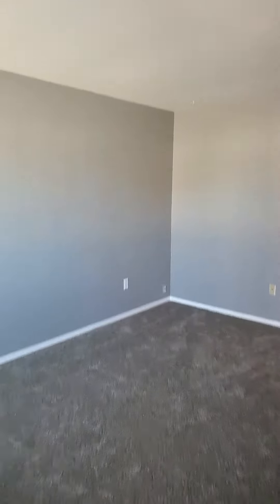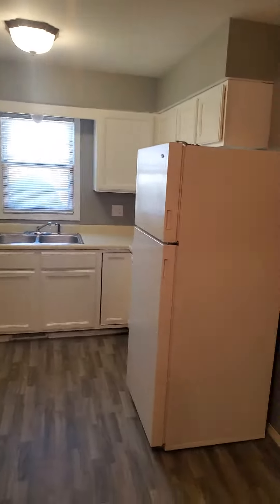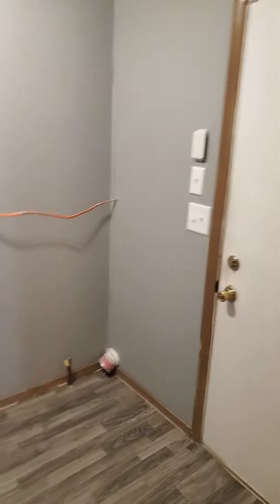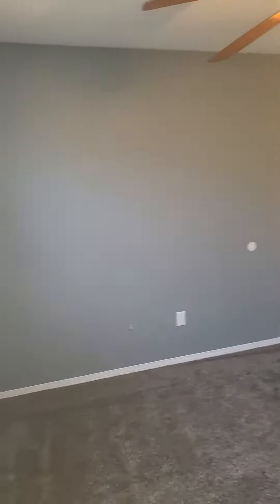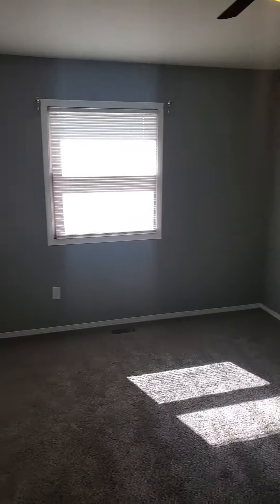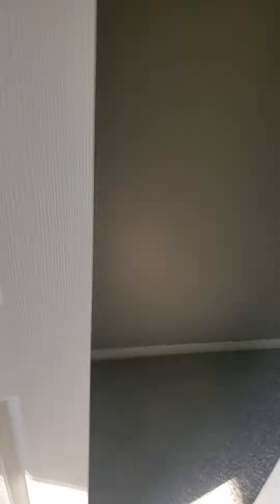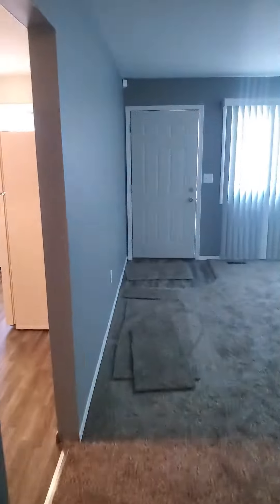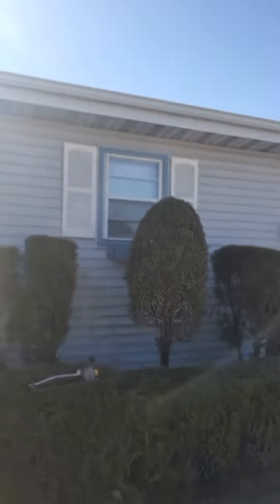3 bedroom house (1089 W 60th)